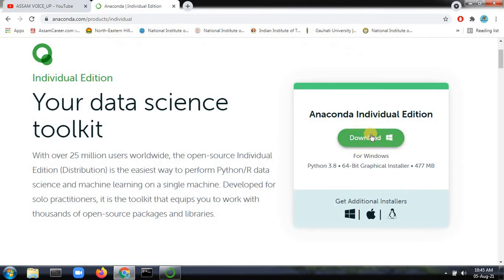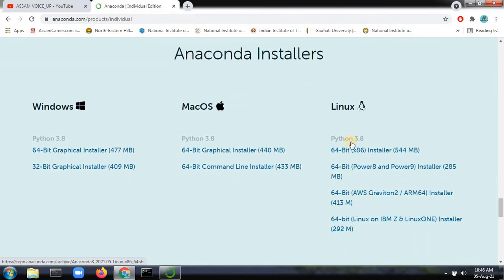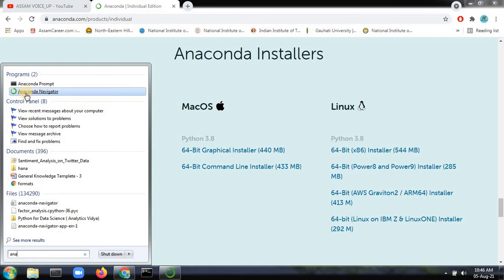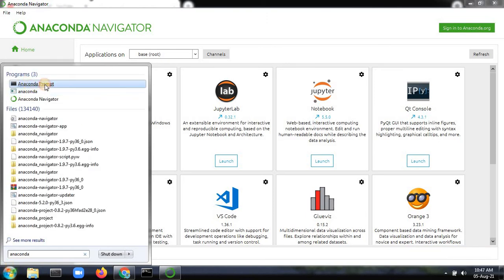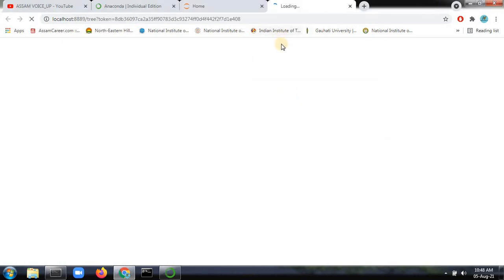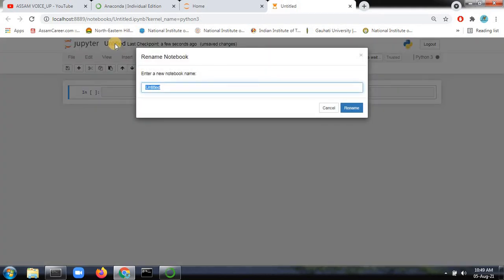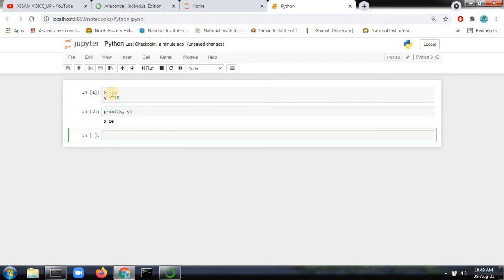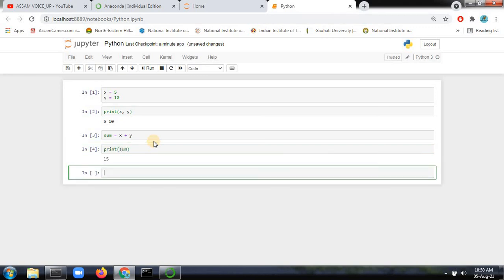How to install anaconda on Windows System || Python for Data Science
In This video, we discuss how to install an anaconda on a windows system and how to check whether its works correctly or not. Anaconda® is a package manager, an environment manager, a Python/R data science distribution, and a collection of over 7,500+ open-source packages.